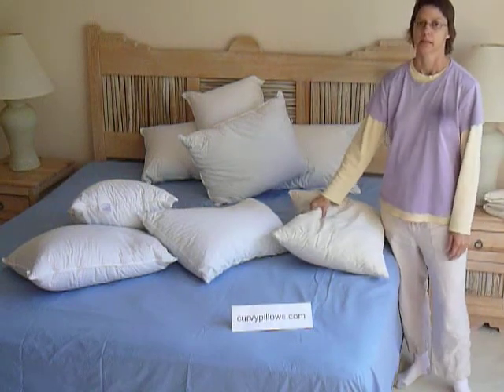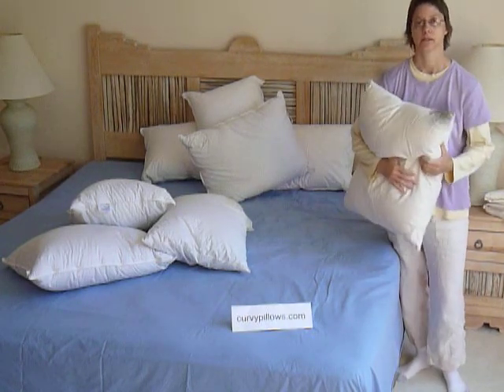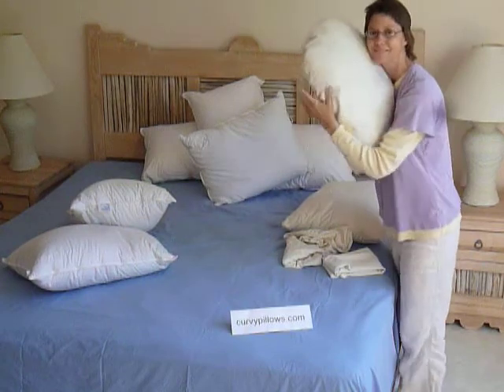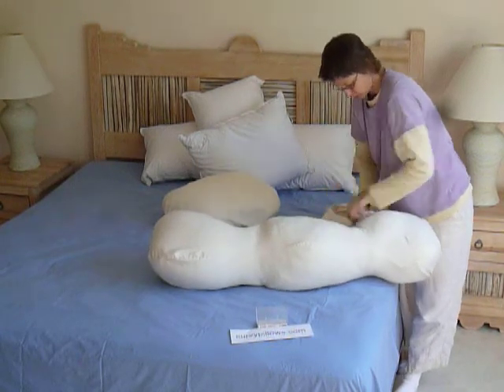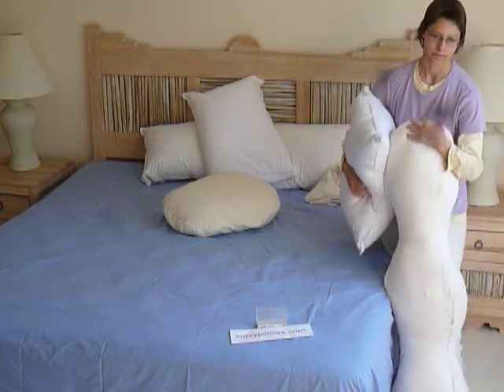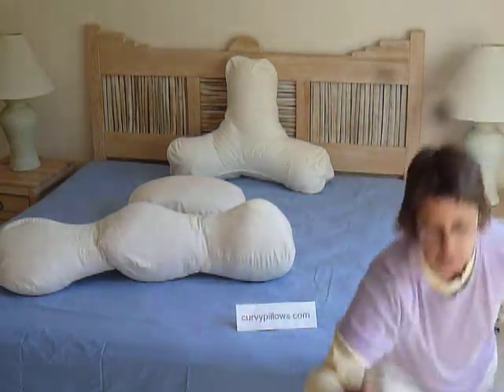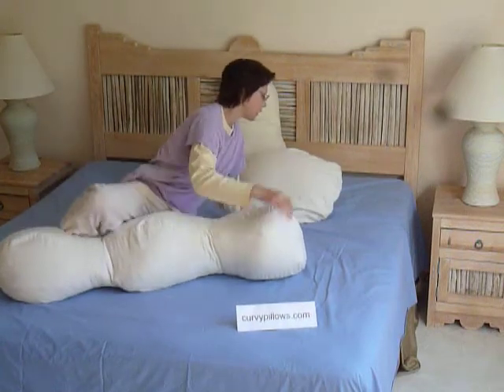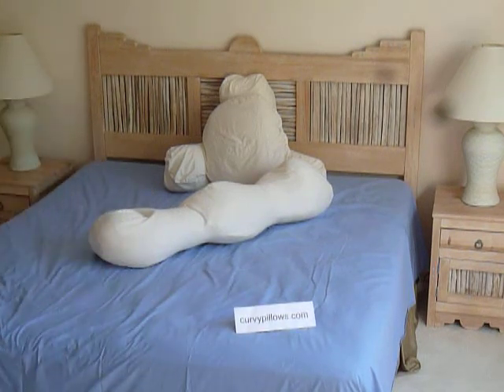The Curvy Transformational Pillow Covers Demonstration